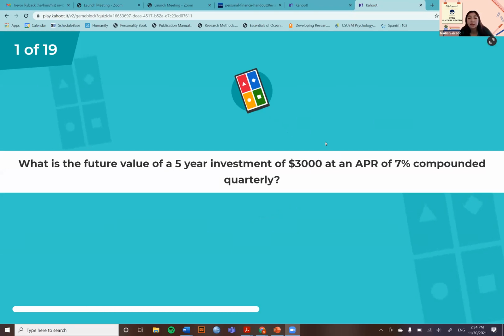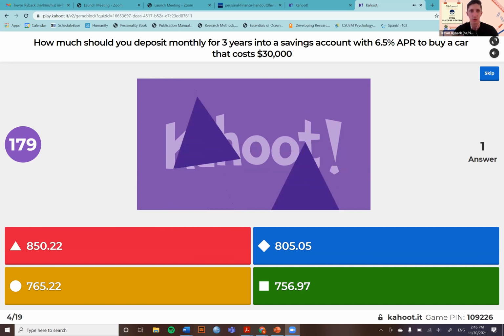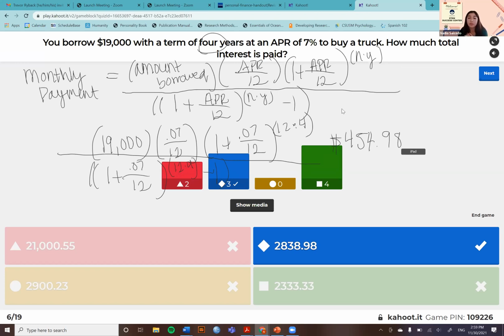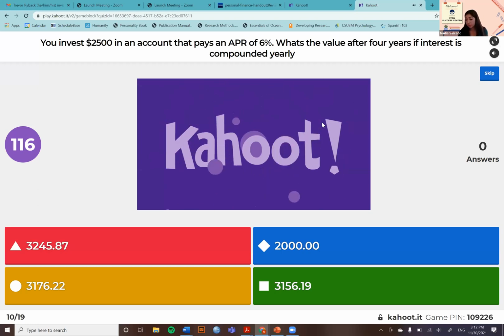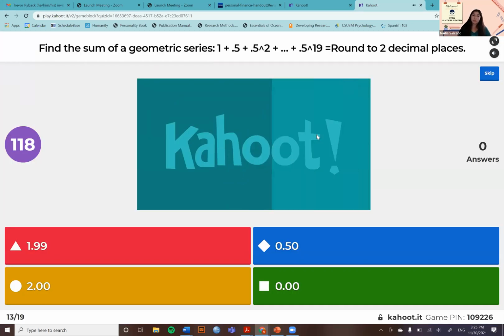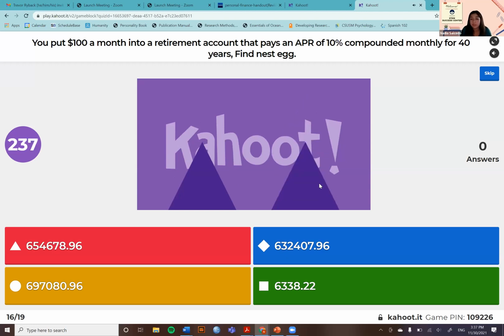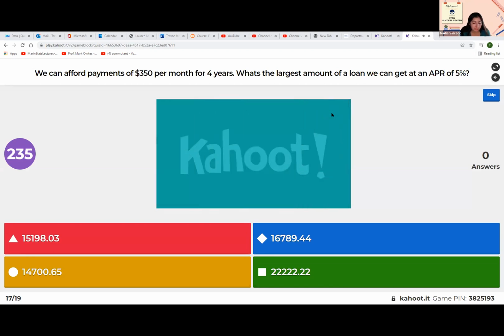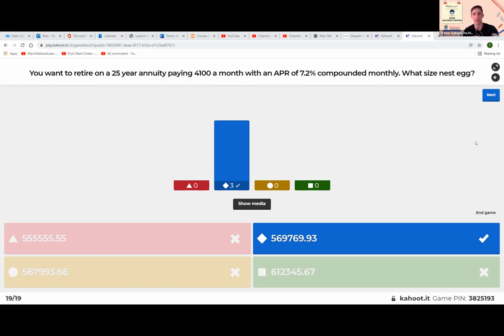Math 101 Exam 3 Review Game 11/30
Please ignore the material on credit cards, finance charges or adjusted balances as that will not be on Exam 3.